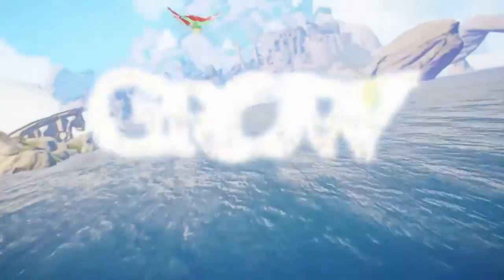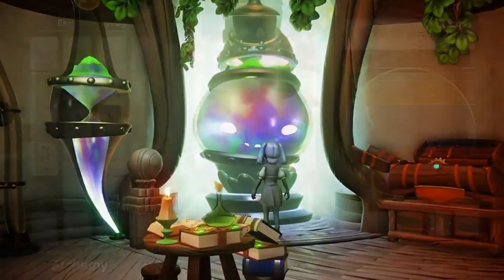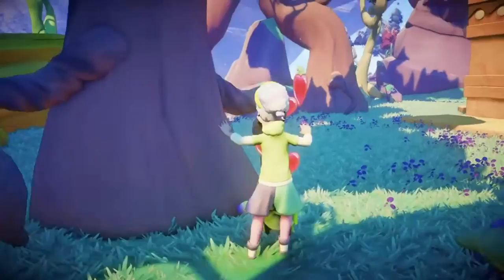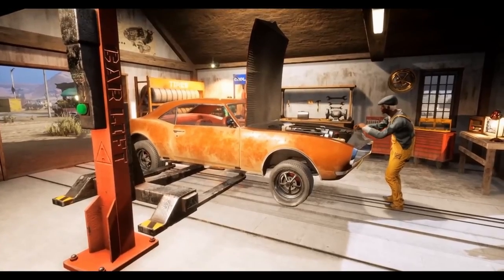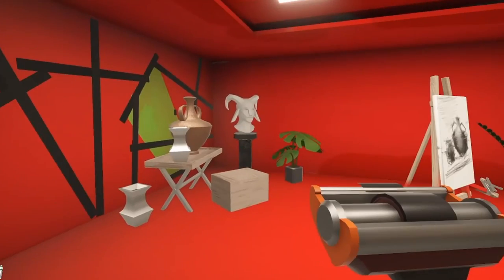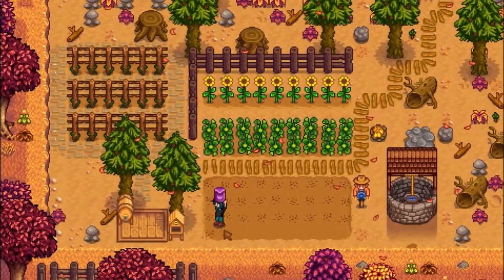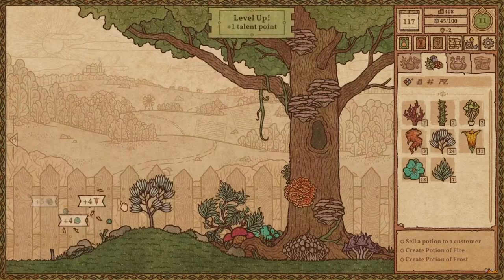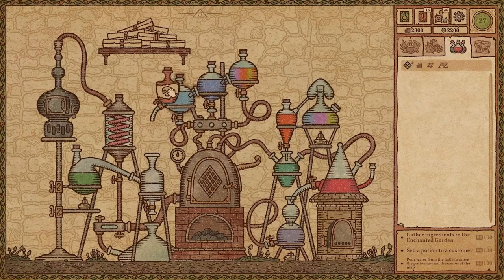Best Steam Deck Games (Simulator Games)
Want to know what the best games are to play on the Steam Deck? This video will help you ascertain the best steam deck games - Farming and Crafting Simulators are the genre covered here.

Let me know in the comments what you think to my list, if you plan to/have played any of them, what you think to them and if there are any other games that you think should have been included.

If you like the content please consider following me on the socials below:

Video edited by: Marpesia

Thank you to Streambeats.com for the music